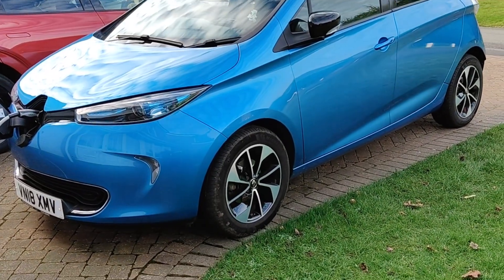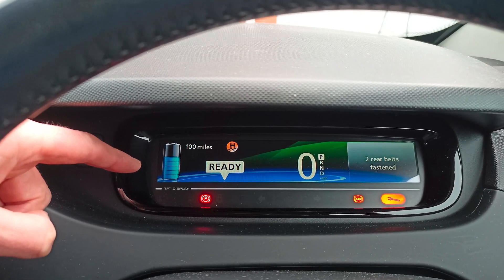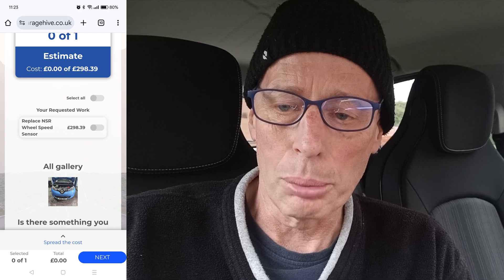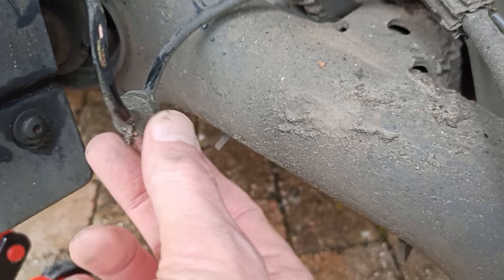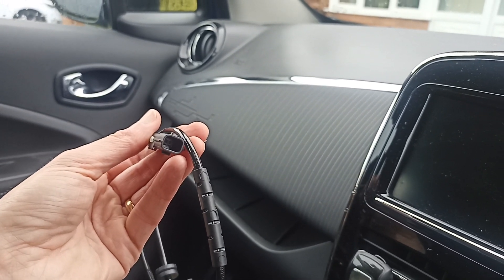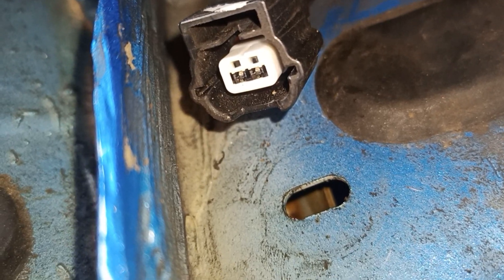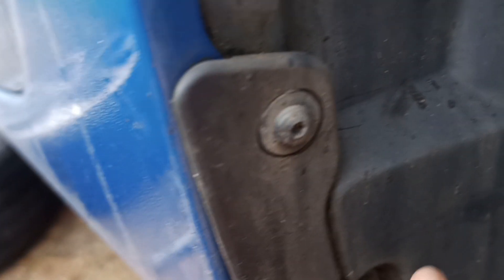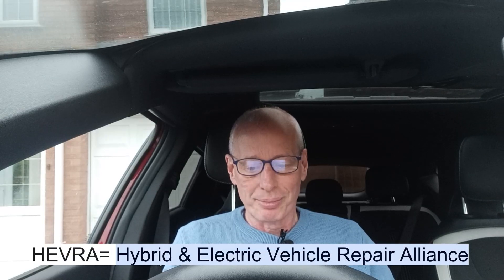The ABS warning light saga. Can i fix this myself?🤔 See updated notes👇👇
How to fix ABS/Traction Control/Hill start warning lights yourself using Car Scanner as a diagnostic tool.

This turned into a bit of a saga.What i did in this video applies to any modern car with ABS Anti Lock Braking system.

The actual problem was on my wife’s Renault Zoe.There is no longer a local Renault dealer.Closest is Wolverhampton so we have been using a local Hevra Garage,Fitch Autos for servicing & MOTs

I did make a few mistakes in the process of repairing this but I’ve left them in for others to hopefully learn from.

*** Updated Notes***
For safety reasons when using hydraulic jack you should also support the car with axle stands in case the jack fails. I did actually use some during the making of this video but they do not appear onscreen all of the time. So I basically should know better. My old man would be turning in his grave.
Links:-
I watched a couple of Youtube instruction videos before i started:-

Amazon 36mm half inch drive socket

Timecode
00:00 Pre-Intro
00:00 Intro
00:40 Basic braking safety system checks
00:56 The ABS, hill start assist and traction warning lights on the dash
01:33 Google says first thing to check is age of 12v battery
02:10 When was 12v battery last changed
02:42 I can't get Renault Canze app to work so can't read DTCs
03:10 Did 12v battery fix problem?
03:43 I managed to get Car Scanner working
04:19 Local Hevra Garage wants how much 🤯
04:54 So I jacked car up and what did I find?
05:31 My cable arrived and also I figured out what happened at the last service in May
06:07 The new cable from Cleeveely
07:37 How to get to the cable plug behind wheel arch trim
08:18 Speed sensor connector
08:27 Speed sensor hole on wheel drum
08:56 So I've replaced the cable will I still get the error?
09:19 Moment of truth
09:43 Double checking my cable routing
10:48 And then something happened
11:40 What lessons did I learn?
12:48 How to tell your 12v battery is the problem using Car Scanner
13:13 Costs
13:57 Outro
14:00 Endscreen